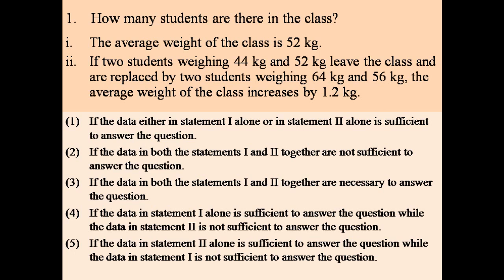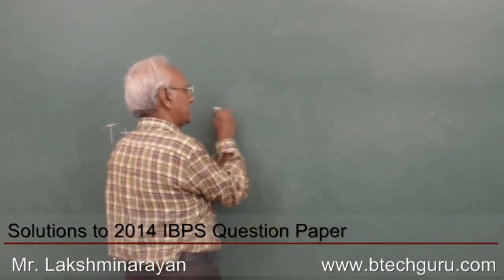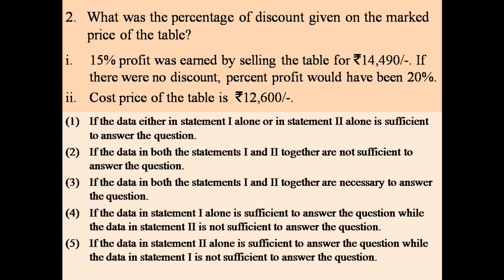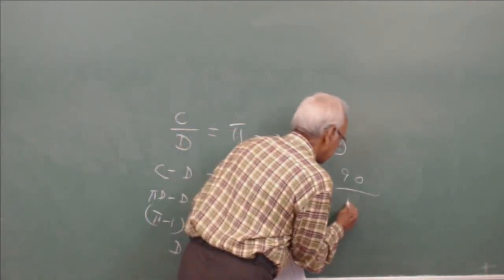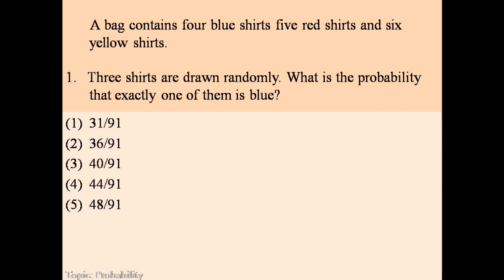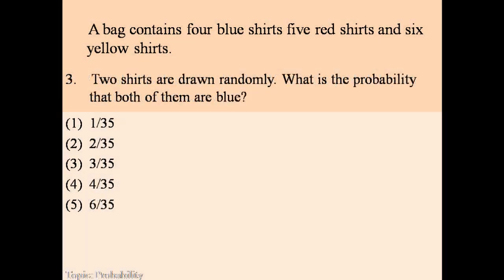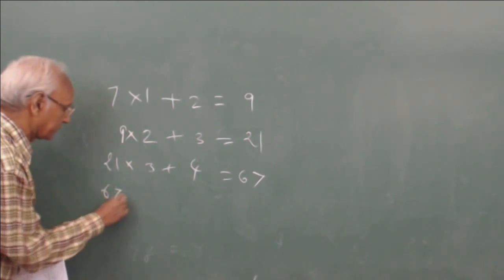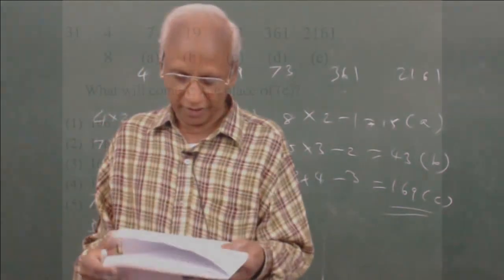Solutions to 2014 IBPS Question Paper by Mr. Lakshminarayan.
Name of the Expert: Mr. Lakshminarayan

Work Experience:
1) Graduate training in Physics
2) Post graduate training in Math and Physics.
3) Principal in Kendriya Vidyalaya in many states across India.
4) Educational officer
5) Advisor to schools under the AMM Foundation.

Expertise:
1) Worked in different parts of the country and in Kenya.
2) Widely experienced in all aspects of Educational Administration, training students and teachers,counselling etc.
3) Involved in fixing schedules, syllabi for various boards, conduction of exams, conducting workshops, etc.
4) Successfully trained teachers from all over the country for using basic computer applications.

Educational Qualification:
1) M.Sc Physics from Annamalai University
2) M.Ed from from Annamalai University.